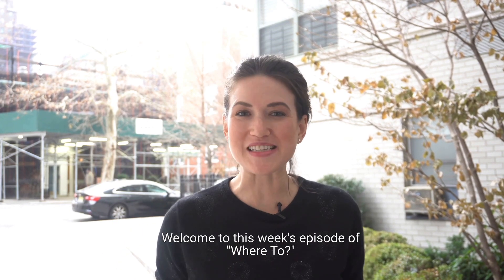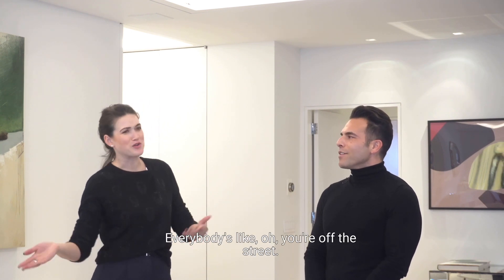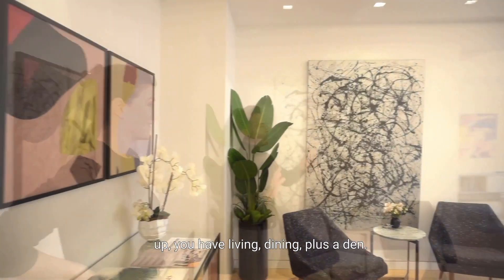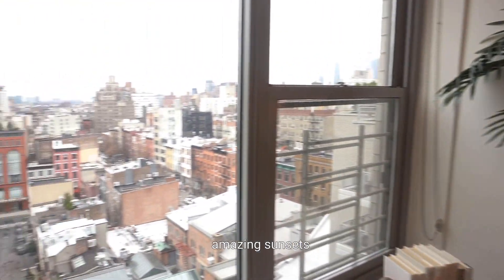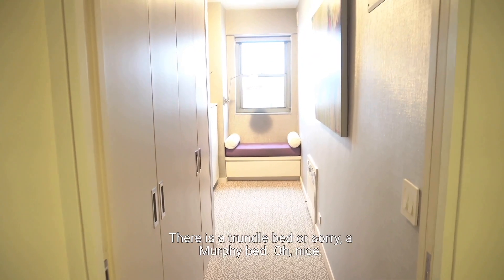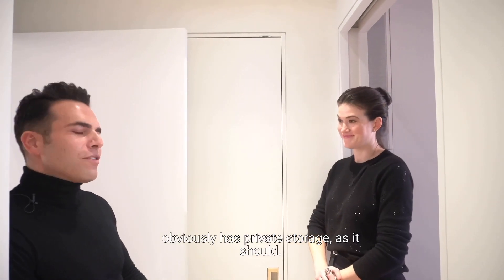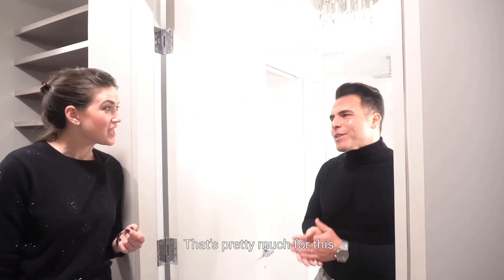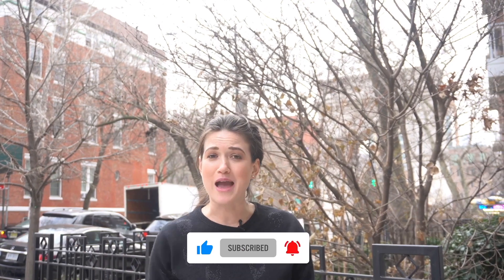$5,000,000 NYC Apartments | Gold Coast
Are you moving or relocating to NYC and wondering what $5,000,000 gets you in New York City's Gold Coast?

Join me on this week's episode of “Where to” as Matthew Melinger from Brown Harris Stevens shows us an expansive three bedroom combination unit at 2 Fifth Avenue

Are you relocating to New York City or moving to a different neighborhood?

★About Us★
The Wheelock Team is a full-service, global, and luxury team that caters to buyers, sellers, investors, and those looking to relocate. Please reach out so we can show you why people choose us!